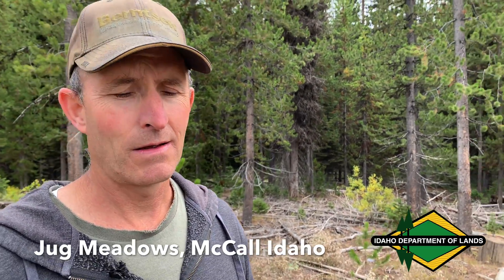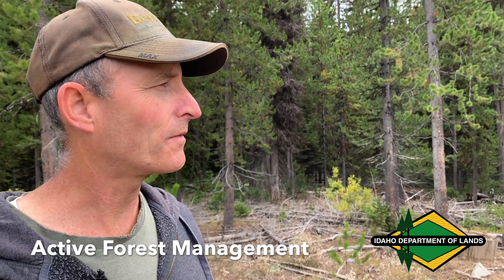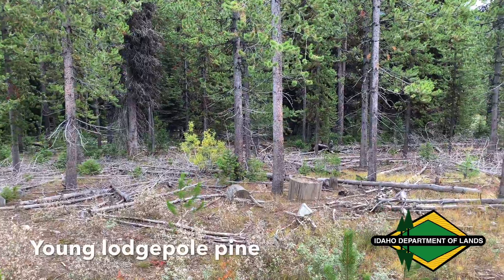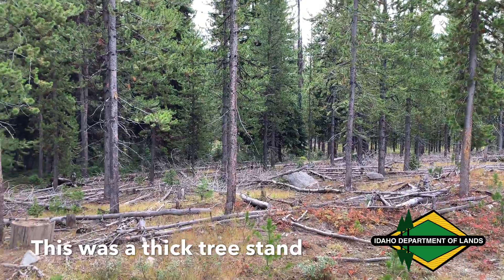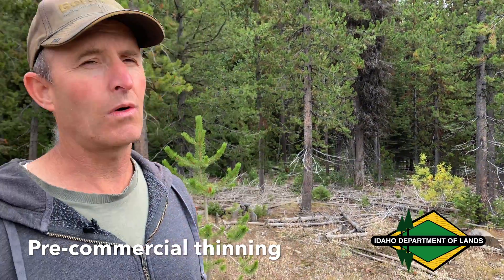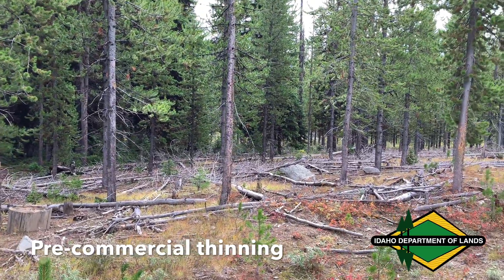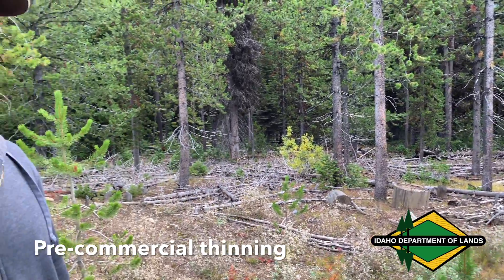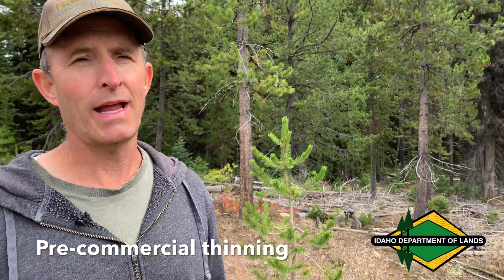Thinning the forest helps remaining trees grow tall and strong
The National Association of State Foresters is celebrating its 100th anniversary with a Centennial Challenge campaign. We are taking on the challenge by producing a series of short videos with the theme of “100 Seconds, 100 Acres, Exceptional Forest Management.” You can help by watching and sharing what you learn about our Forestry Program and how it benefits Idaho.